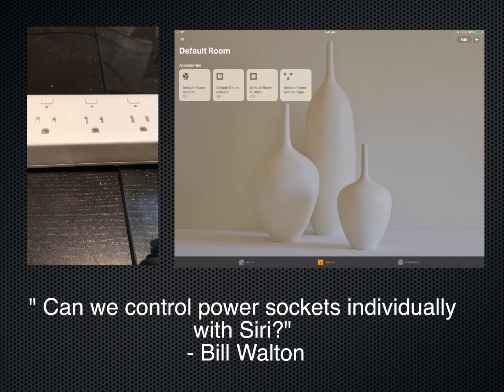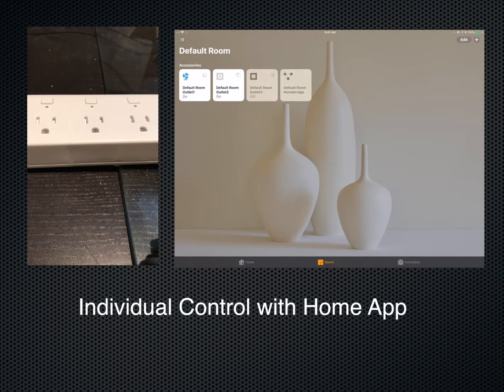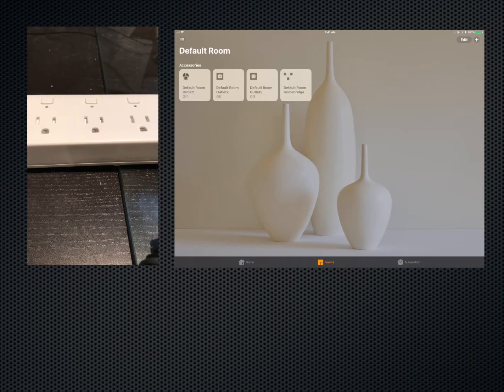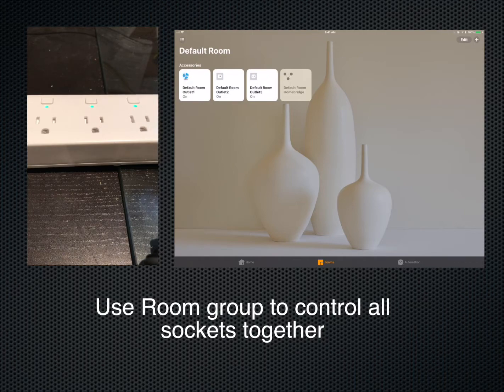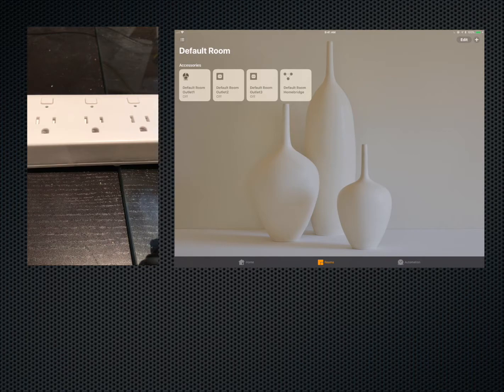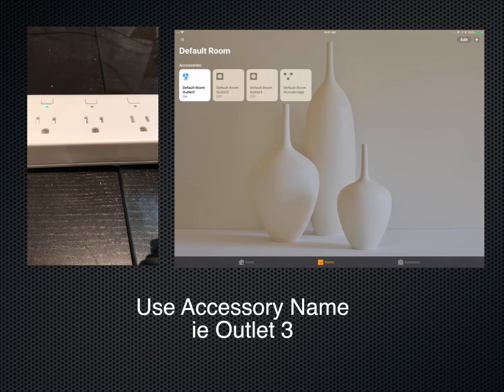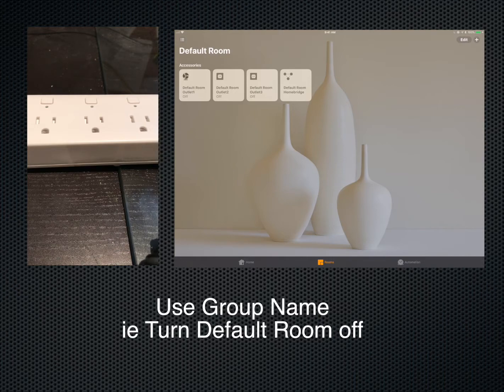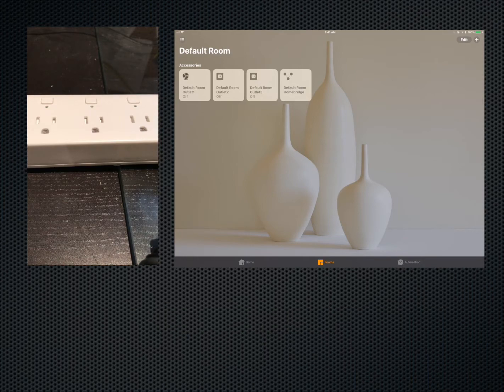Homekit Siri Voice Control with Koogeek Power Strip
Response to Question from Bill Walton on using Siri to control a Koogeek Power Strip connected with the Apple Homekit Smart home system.  If you're interested in learning more, please check out my Udemy course